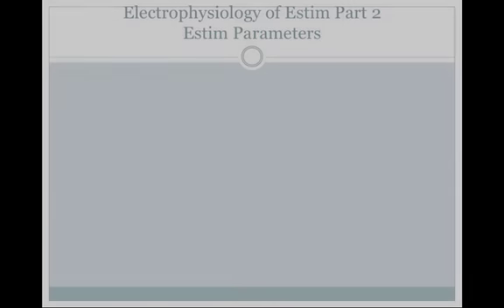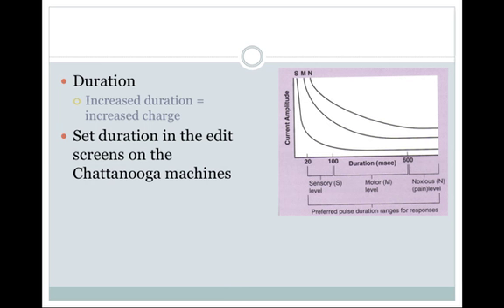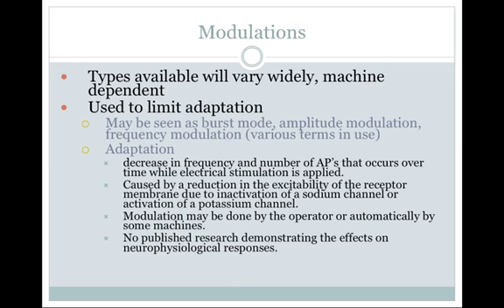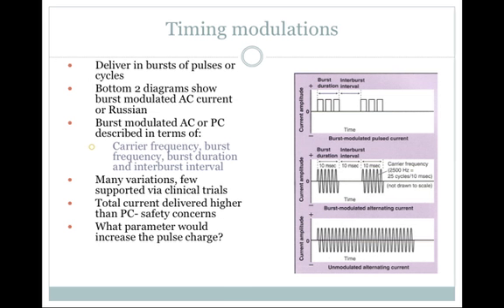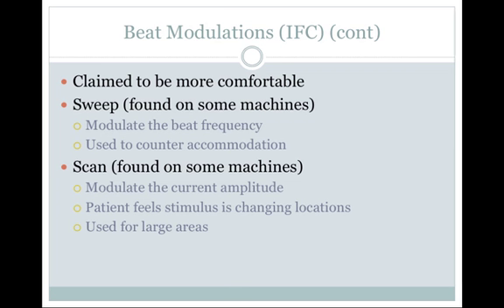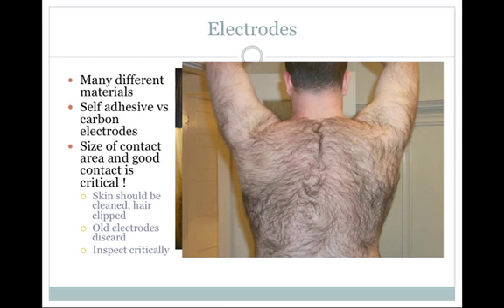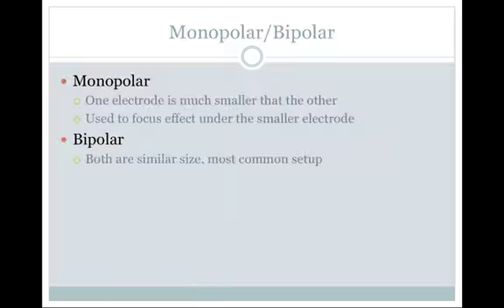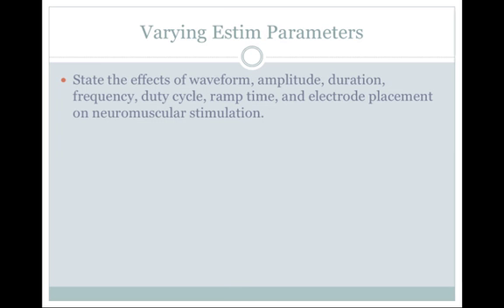Electrophysiology of Estim Part 2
Part 2 of lecture on basics of electrical stimulation.